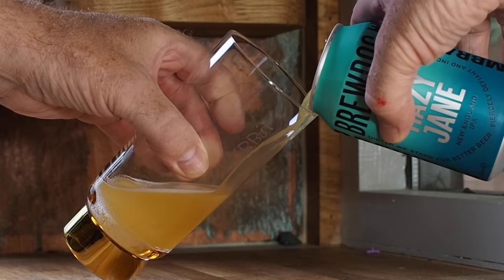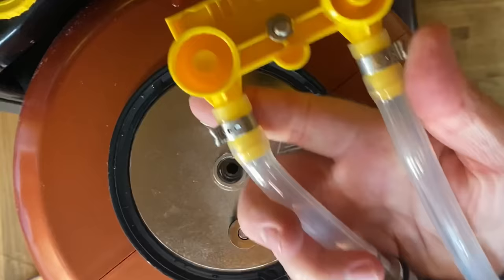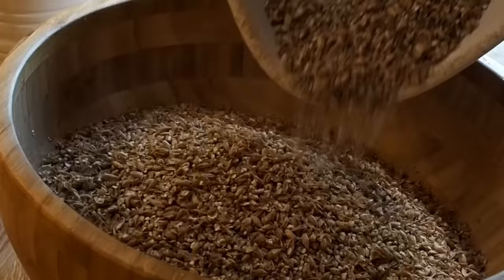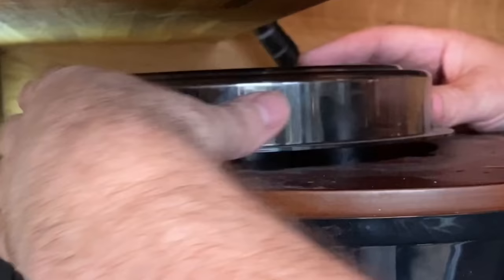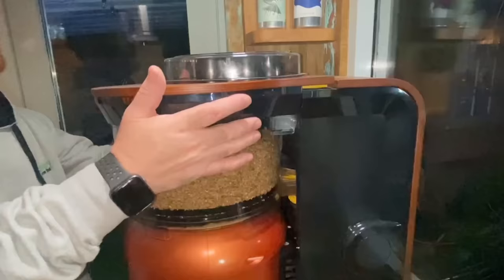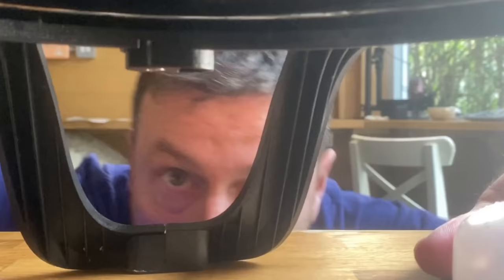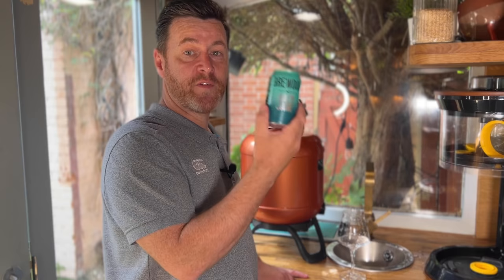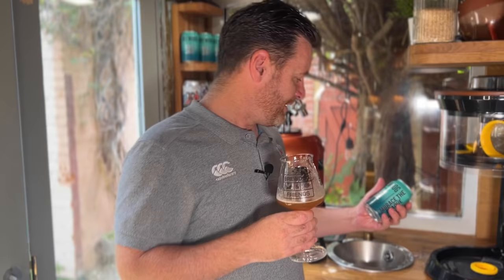I Brewed Brewdog Hazy Jane Beer - Home-brewing with Minibrew.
Home-brew version of Brew-dog Hazy Jane with Minibrew. How i tried to brew my own version of this Hazy IPA with the Brewdog DIY recipe. Brewdog are amazing brewers and share all of their recipes so home brewers like me can learn more and try to make our own versions.
This homebrew recipe is full of malts and hops including a dry hop that took 22 days to make.

Check out all of the craft brew beers i love on my insta channel Thelazybrewerguy